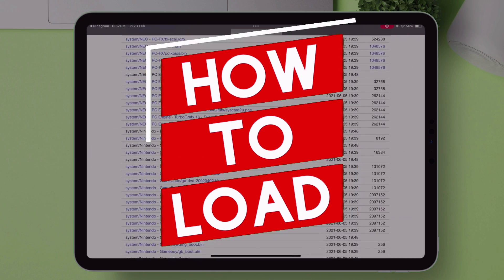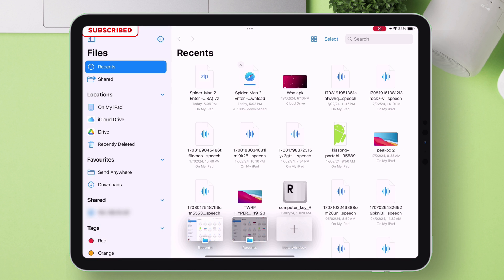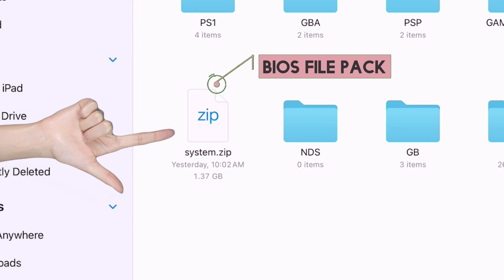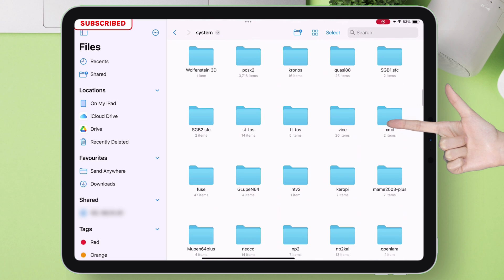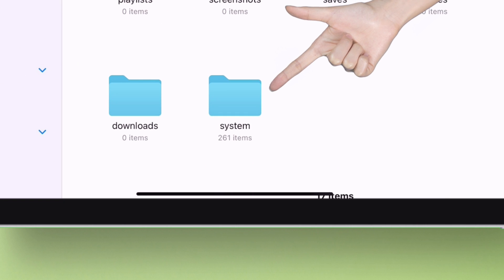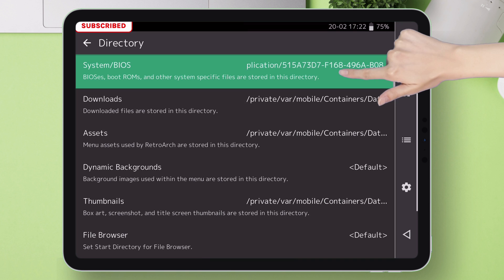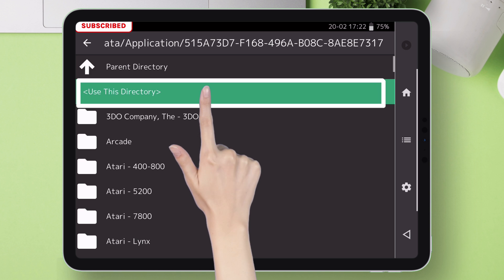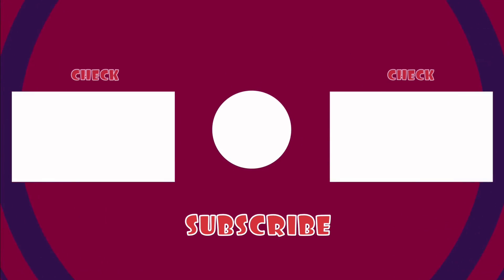Complete BIOS Pack: RetroArch iOS BIOS Installation Guide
Unlock Retro Gaming Heaven: Step-by-Step RetroArch iOS Setup with Bios Files for PS2, PS1, Wii & More on iPad Zero Hassle!

Embark on a journey through gaming history with RetroArch iOS, the ultimate emulator for classic consoles like PS1, PSP, Wii, Nintendo, and more. Setting up RetroArch on your iOS device is a breeze, offering seamless integration and extensive customization options. With RetroArch iOS, you can relive the nostalgia of iconic titles, from Super Mario Bros. on NES to Metal Gear Solid on PS1, all in the palm of your hand. Ensure smooth emulation by adding BIOS files, essential for optimal performance. Our comprehensive guide covers everything, from locating and downloading BIOS files to loading them into RetroArch. Dive into a world of retro gaming bliss with RetroArch iOS, where every button press evokes memories of gaming's golden age.

 💬 Lets Join Over My Social Handles 💬